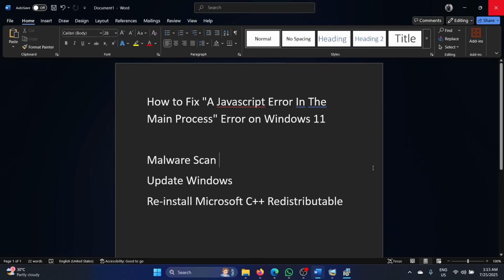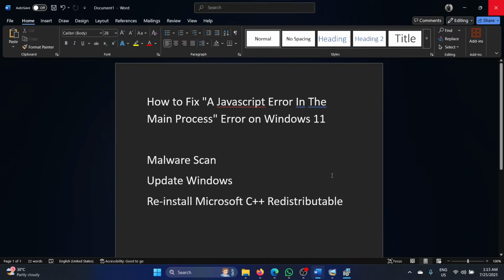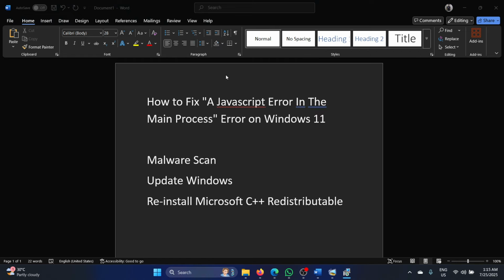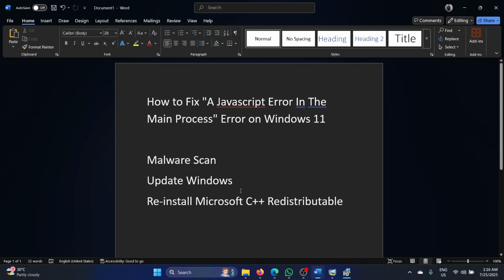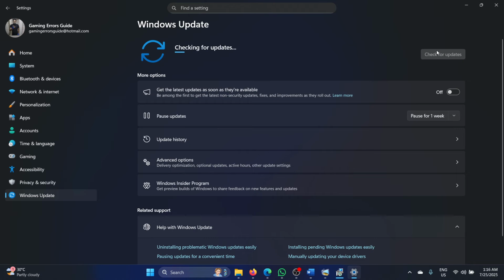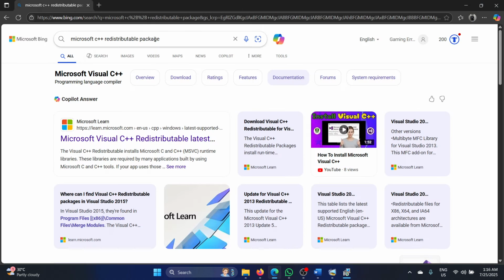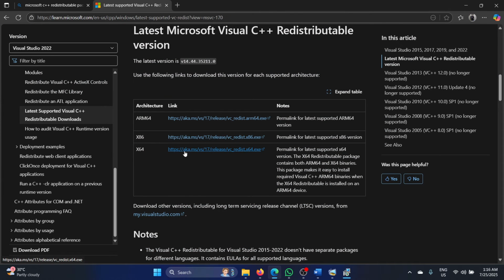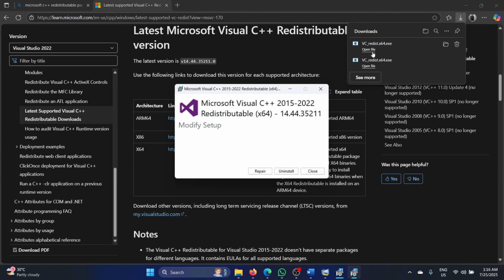How to Fix A Javascript Error In The Main Process Error on Windows 11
Video Title: How to Fix A Javascript Error In The Main Process Error on Windows 11

If you wish to Fix A Javascript Error In The Main Process Error on Windows 11 then please watch this video.